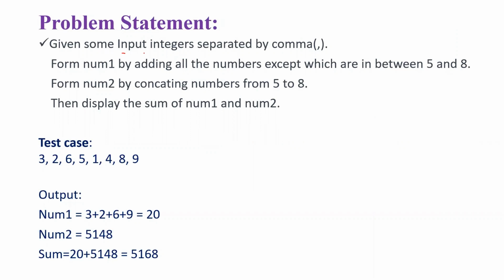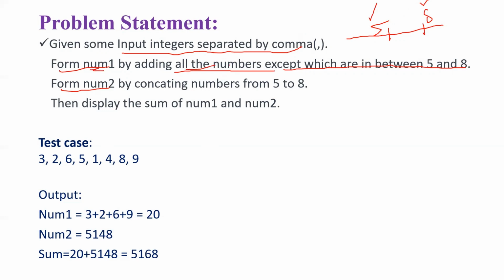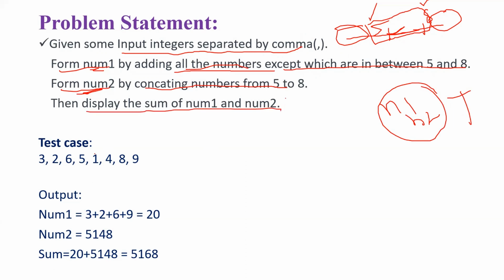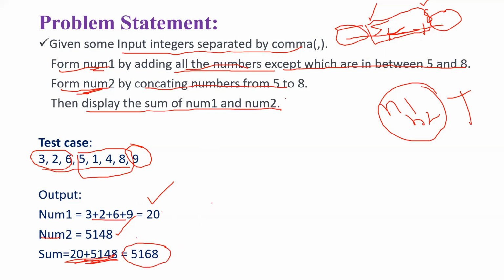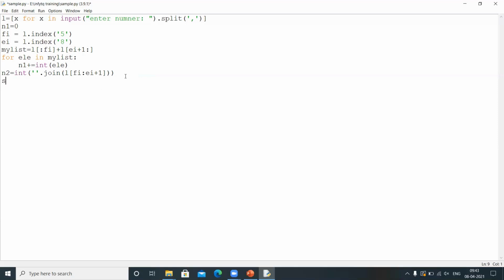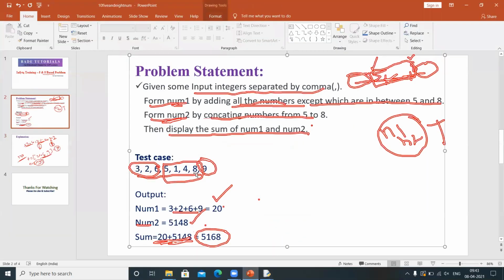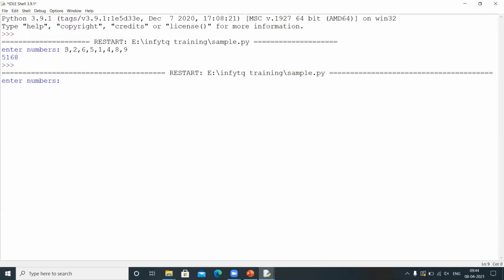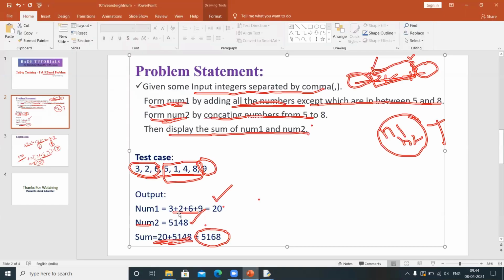InfyTQ previous year Coding Question #10 | InfyTQ 5 & 8 based numbers sum | InfyTQ final round 2022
Know the Pronic Number Problem Solving.